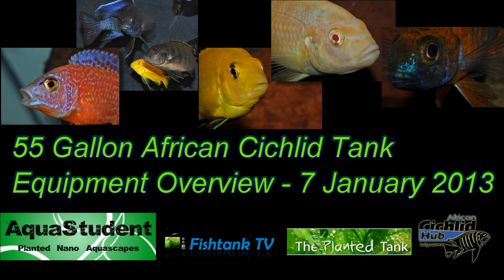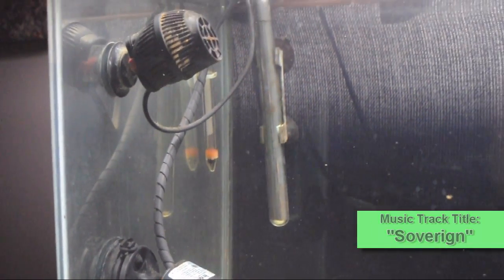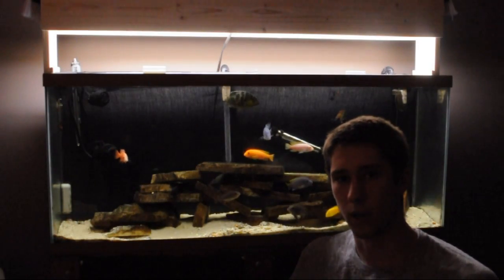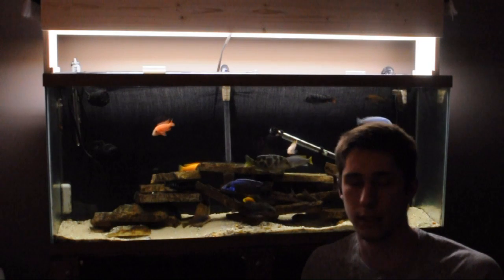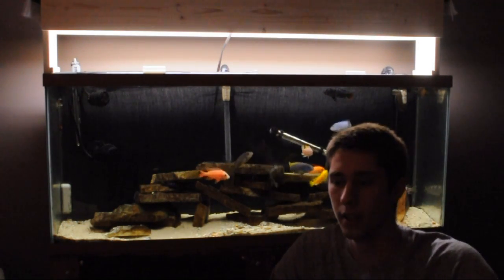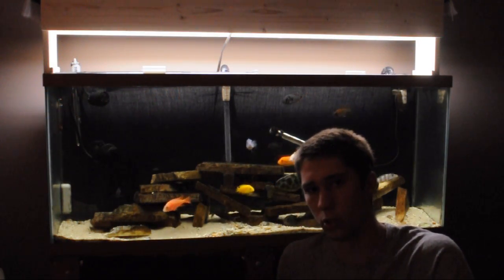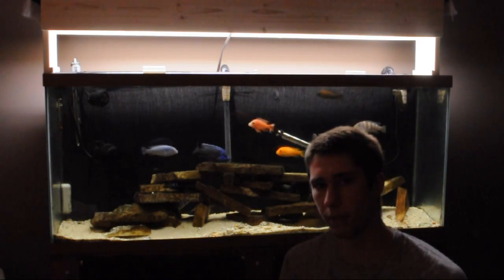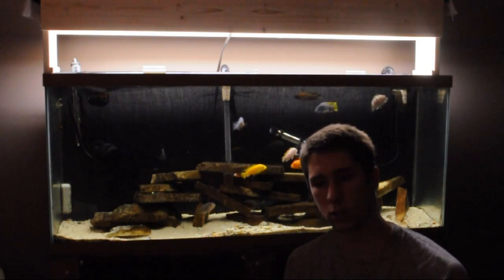55 Gallon African Cichlid Community Overview - HD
This video has three chapters. In the first we take a close look at each fish in the tank. The second we cover all the equipment on the set-up. Finally, we wrap this session up with a brief summary of my future projects and plans for the tank.

Stocking  list:
Pseudotropheus Socolofi
Metriaclima sp. "elongatus chewere"
Aulonocara nyassae
Aulonocara Jacobfreibergi
Nimbochromis Venustus
Pundamilia pundamilia
Aulonocara Hybrid - Dragonblood Peacock
Labidochromis caeruleus - Electric Yellow Lab
Metriaclima estherae - Red Zebra
Metriaclima callairos - Blue Zebra (Female)
Metriaclima lombardoi - Kenyi (Female)
Pseudotropheus sp. Acei - Yellowtail Acei
Metriaclima greshakei - Albino (Male)
Metriaclima greshakei - (Female/subdominant Male)
Metriaclima greshakei - (Female)
Synodontis eupterus - African Featherfin Catfish
Synodontis nigrita - Lace Catfish
Plecostumos

Equipment:
Fluval 306 Canister Heater
Koralia Hydor 1050, 425
Aqueon 200w Heater
Fluval 100w Heater
Home built 48" Canopy with 6500k T8 bulbs.